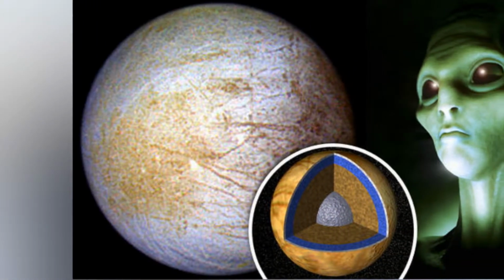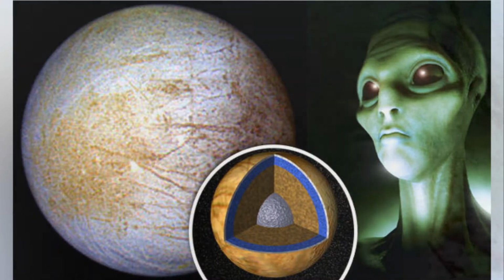Proof of aliens Jupiter moon’s reveals ‘evidence’ it can support Life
In a major breakthrough study, scientists at Brown University in the US have found evidence of tectonic plates pushing against one another, a process known as subduction – producing the energy needed for life.

Brandon Johnson, an assistant professor in the Department of Earth, Environmental and Planetary Sciences at Brown University said: "If indeed, there's life in that ocean, subduction offers a way to supply the nutrients it would need.”

Such nutrients include oxidants, electron-stripping substances that are common on Europa's surface and that could help provide an energy source for life, according to the researchers.

On Earth subduction is driven primarily by temperature differences between relatively cool, dense rocky plates and the super hot surrounding mantle.